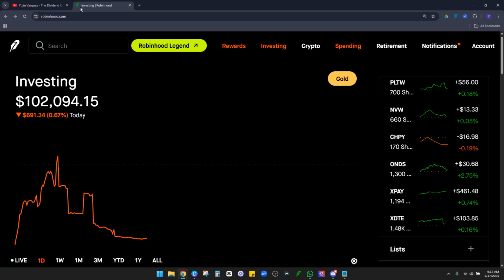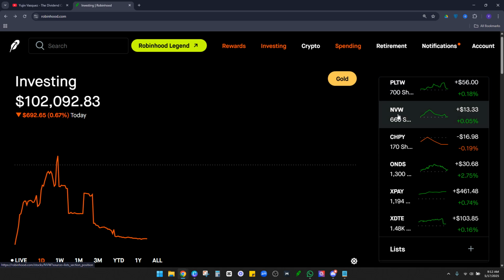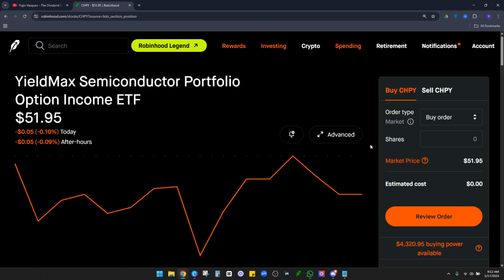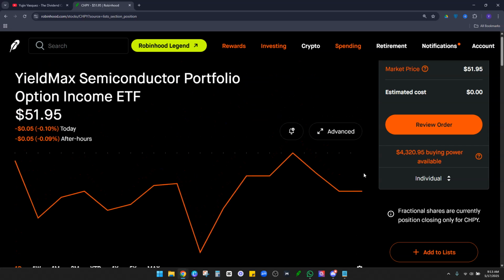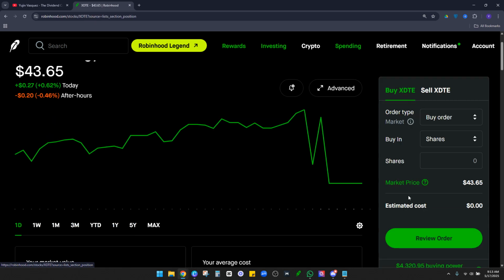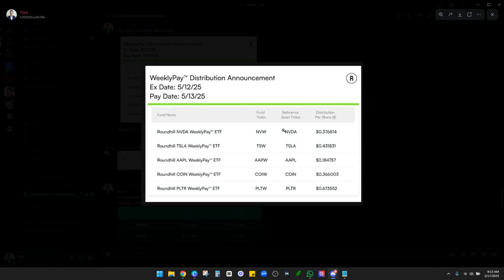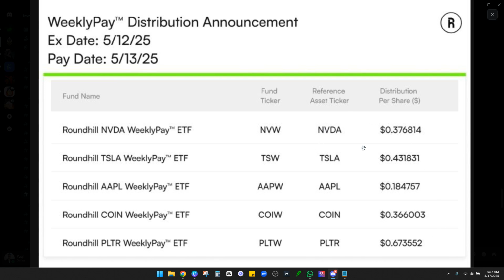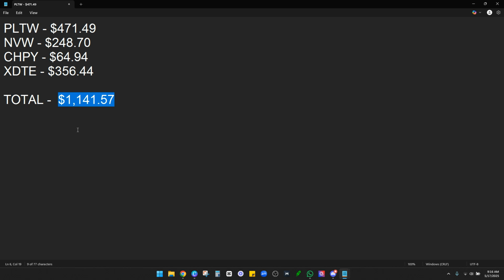I Made $1,141 This Week From High Yield Weekly Paying ETFs | Weekly Dividend Income Breakdown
In this video, I break down exactly how much dividend income I earned this week from my high yield weekly pay ETFs — including Palantir Weekly ETF (PLTW), NVIDIA ETF (NVW), YieldMax's CHIPPY, and XDTE (S&P 500 0DTE Covered Call ETF). 📈

These ETFs pay weekly dividends and use leveraged covered call strategies for enhanced income, making them unique tools for income-focused investors. I share my holdings, payout breakdowns, and how much I earned from each position, totaling over $1,141 in one week. 🤑

Whether you're new to dividend investing, looking for passive income, or interested in weekly dividend ETFs, this video will give you a transparent look into my portfolio and what’s working in 2025.

📌 ETF payout schedules & more available inside the group.